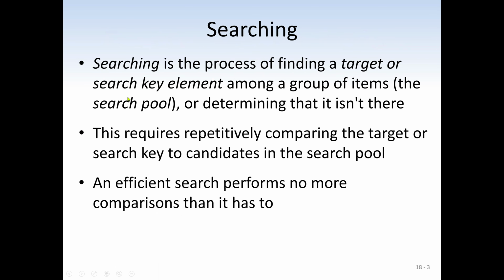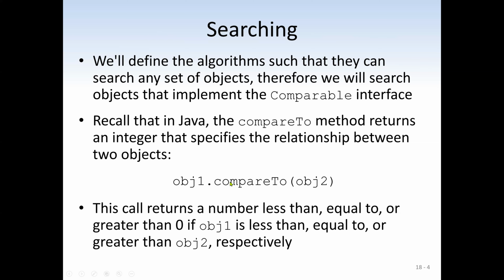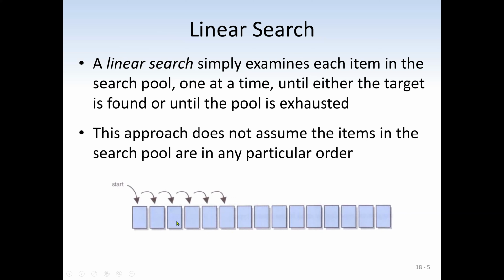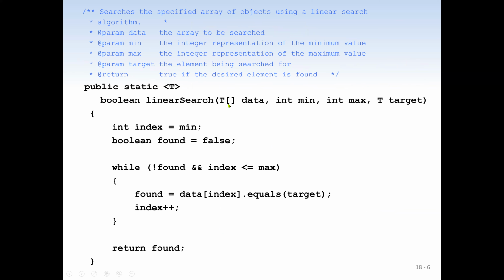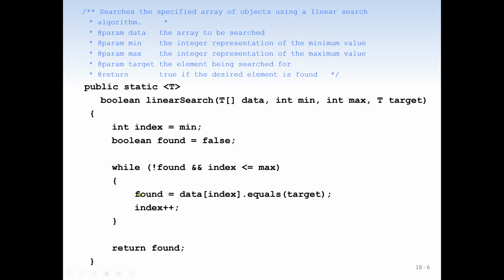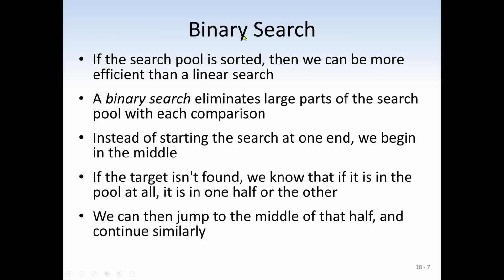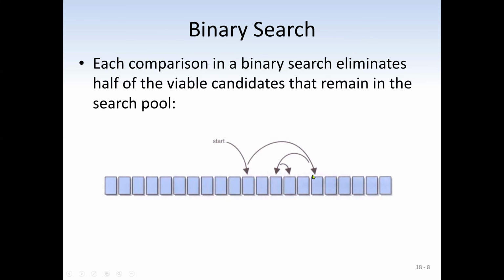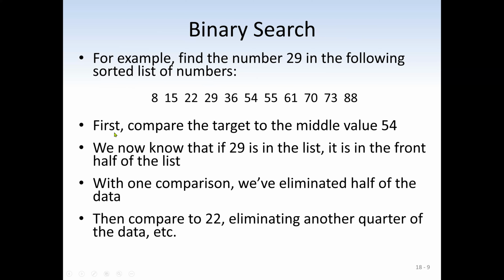Searching Algorithms: Linear and Binary Search Algorithms with their Big O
Linear search is a search that finds an element in the list by searching the element sequentially until the element is found in the list. On the other hand, a binary search is a search that finds the middle element in the list recursively until the middle element is matched with a searched element.
Binary search is more efficient than linear search; it has a time complexity of O(log n). The list of data must be in a sorted order for it to work.